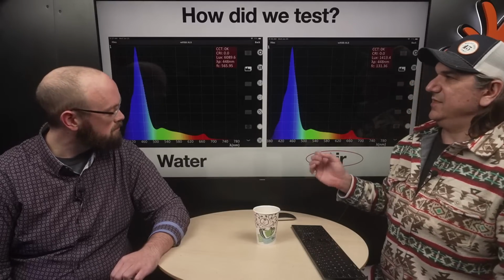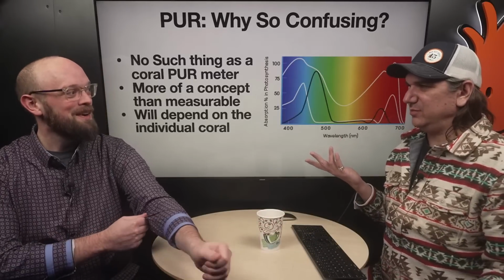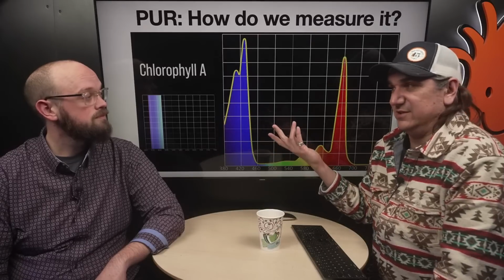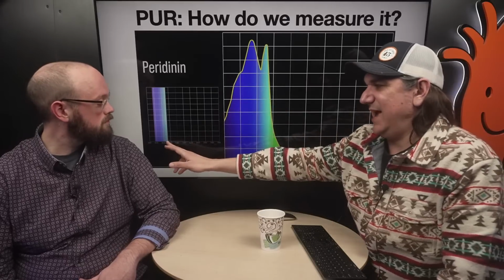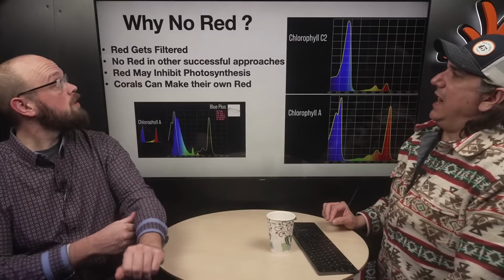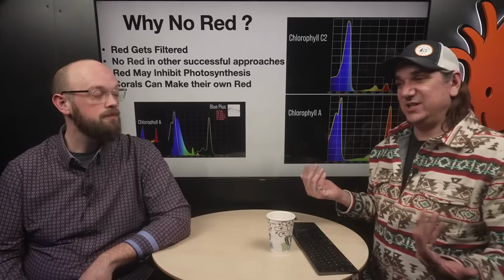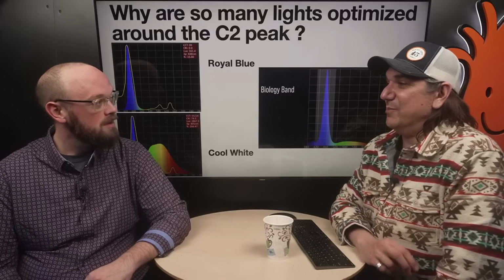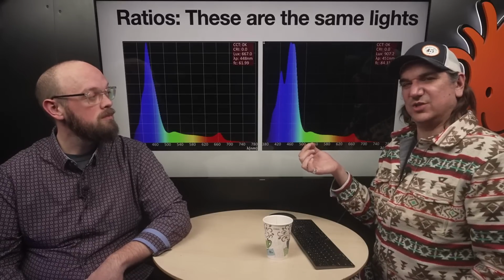LIVE: The Quality of Light & Why This Might Be the Most Important Part of Reef Tank Lighting.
Today, we're talking about PUR and the quality of reef tank light LIVE! Last week, Ryan and Jason dove into positioning and mounting height over our saltwater tanks. This week, we're going all in on PUR and the quality of light for our coral. There's a difference between usable spectrum our coral use and spectrums that make them visible and you can learn all about it right here!